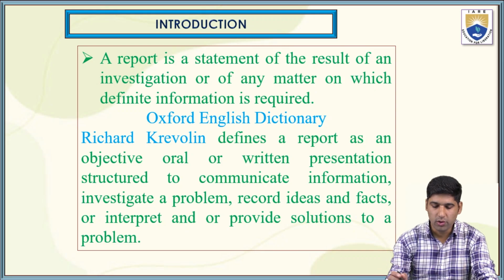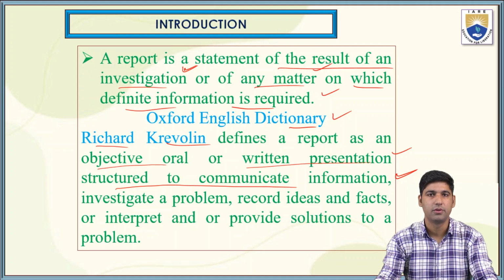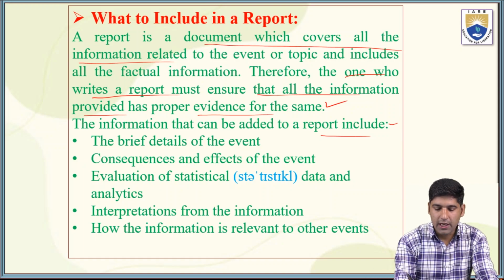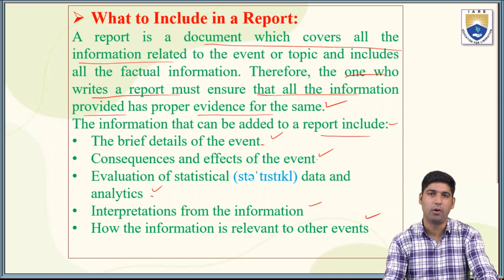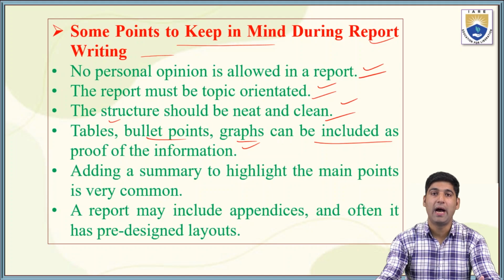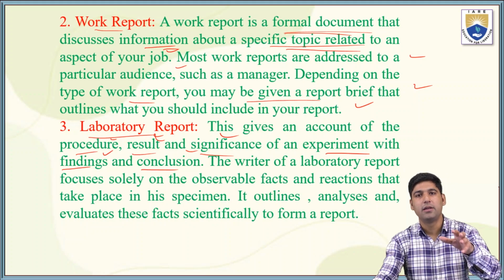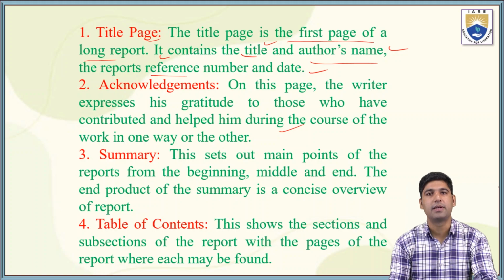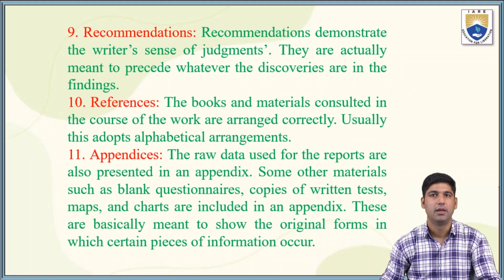Report Writing by Dr. Shuaib Mohammad Bhat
Report Writing by Dr. Shuaib Mohammad Bhat | IARE

Telangana, India.